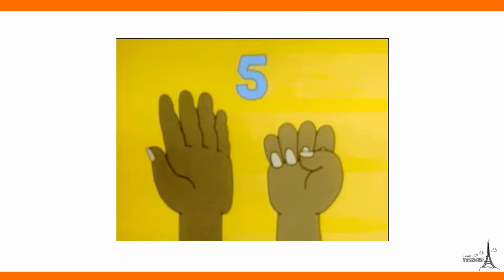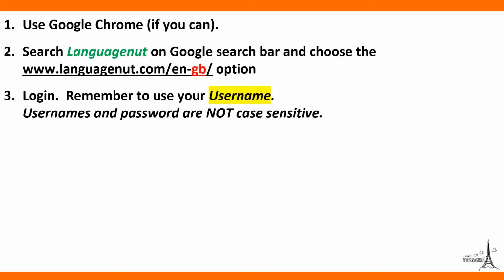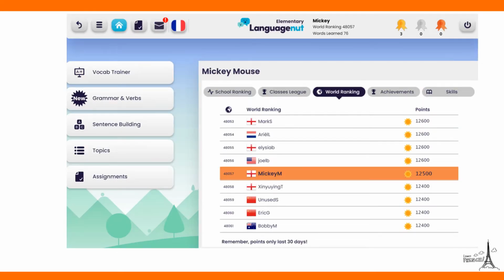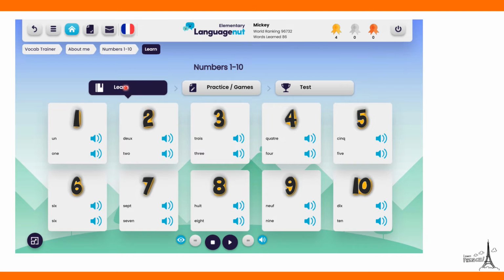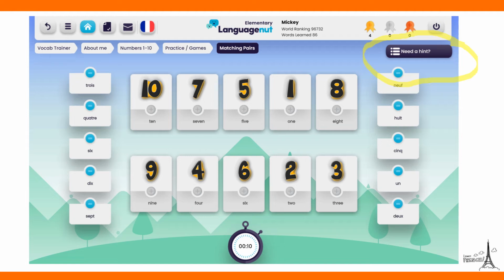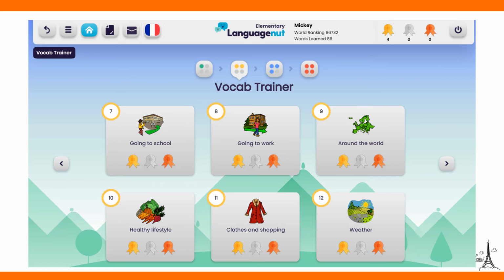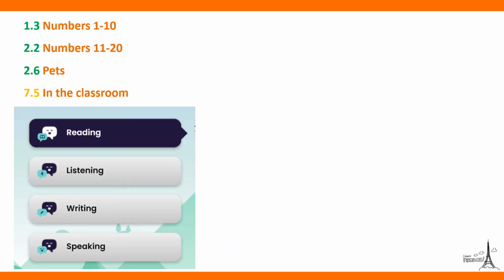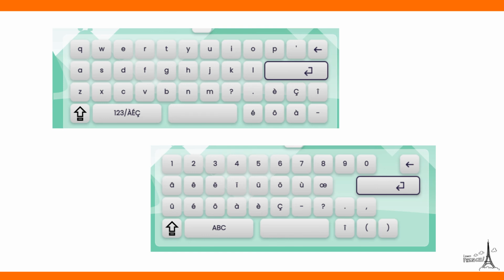5 Languagenut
5 Y4 Languagenut